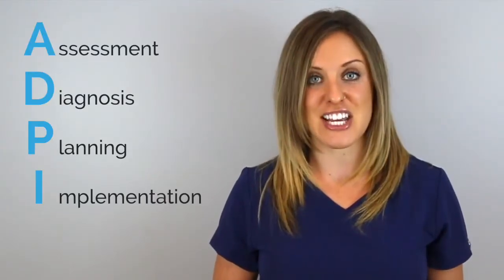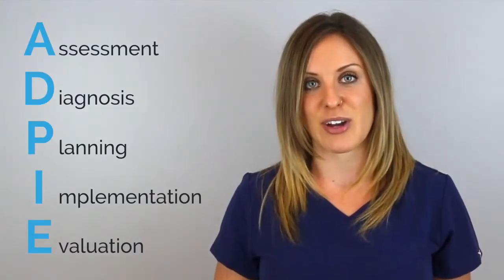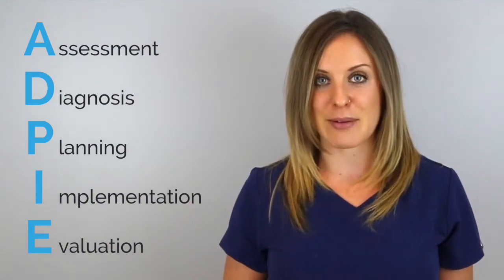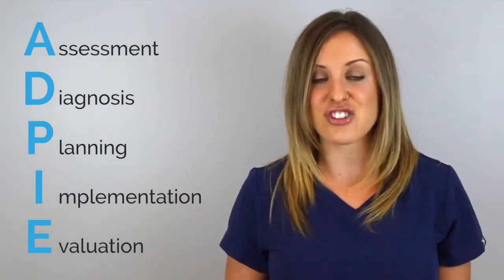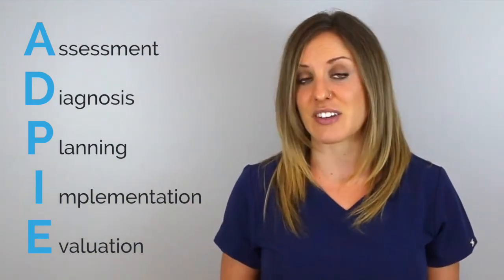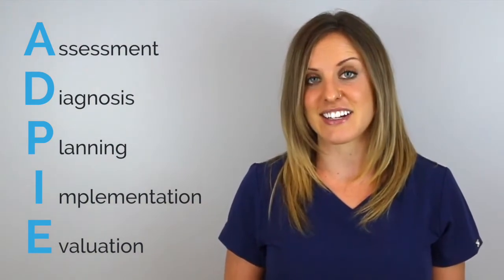ADPIE: The Nursing Process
The nursing process is one of the ultimate things you'll be expected to know in nursing school, and for that matter, as a future nurse. So that’s why we’re here to break it down for you!

The acronym ADPIE stands for
• Assessment
• Diagnosis
• Planning
• Implementation
• Evaluation

LET’S CONNECT!